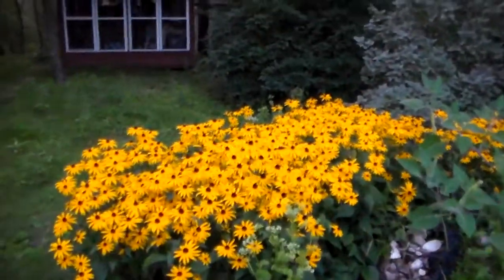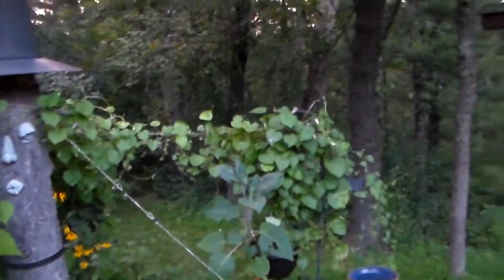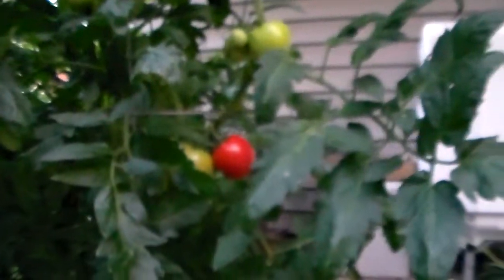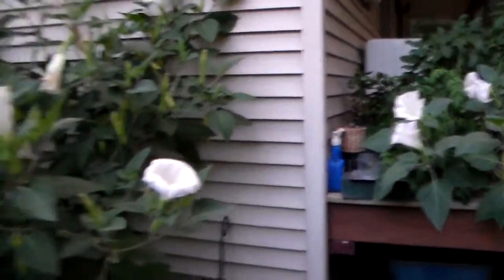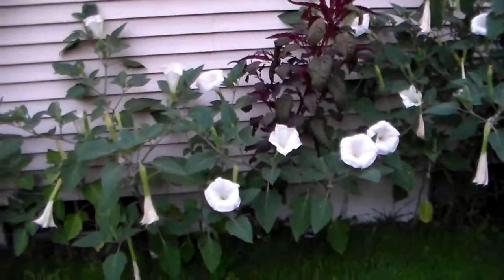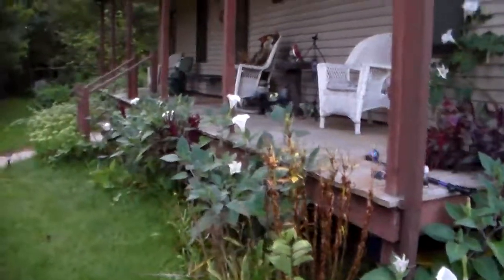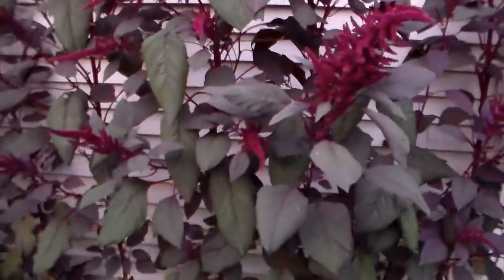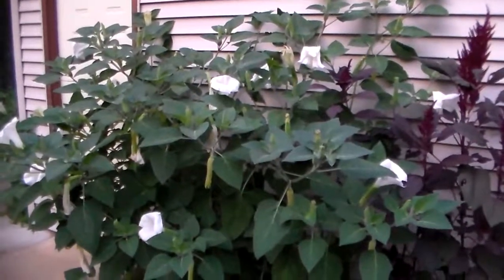An Evening Walk Around My Garden 8-24-17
Hi! Friends! ... It has been a month since my last garden update. In this video you can see how much my plants have grown during the last month. ... If you don't fall asleep while watching my video. LOL! I was trying my best to sound exciting, but I am not very exciting. Ha! Ha!
.. But I am excited how well my plants are growing this summer. We have had plenty of sunny warm days, and I make sure the plants are watered every day, and give them plant food as needed. I talk to them too! Ha! Ha!
.. Thank's so much for watching my videos, and your nice comments. I hope everyone is doing good, and having a nice summer.